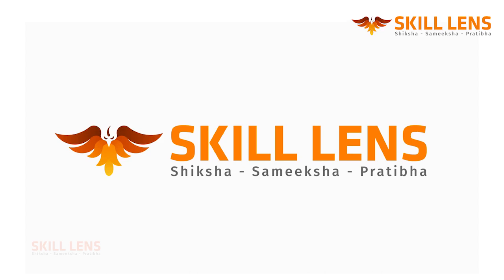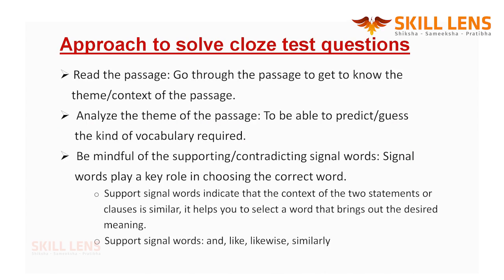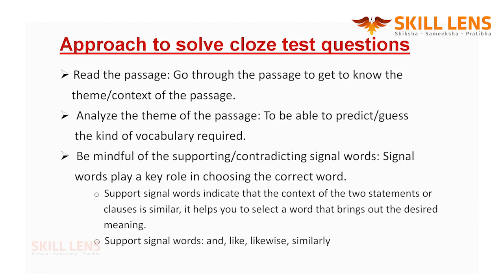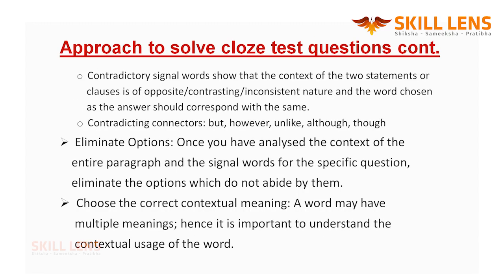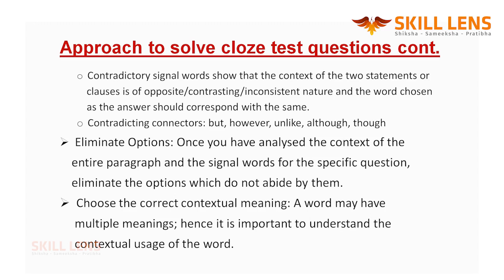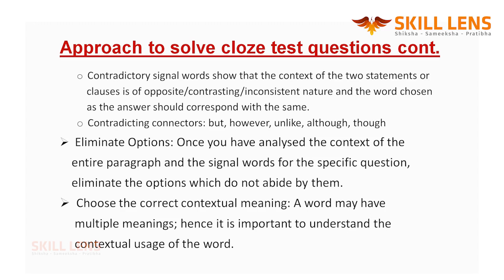Cloze Passage Part 02